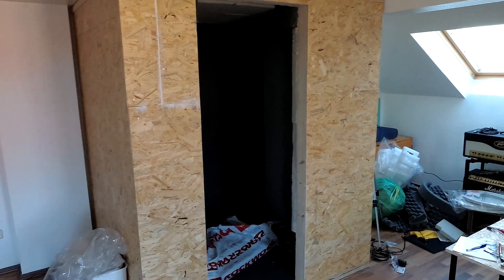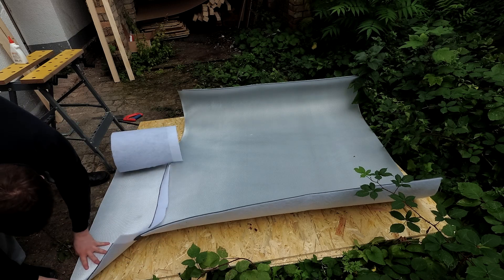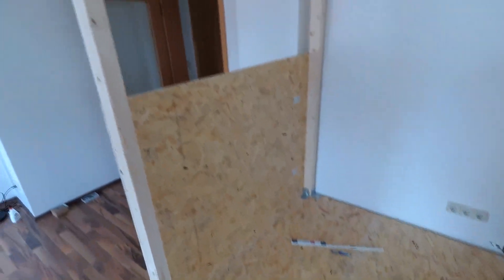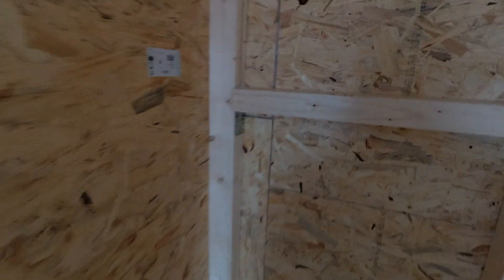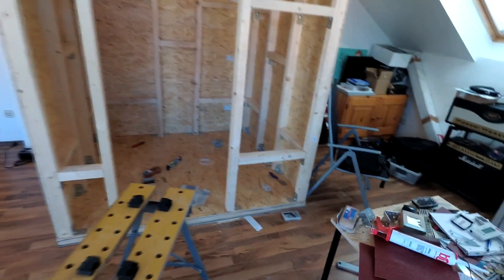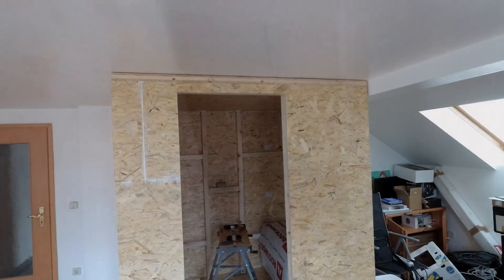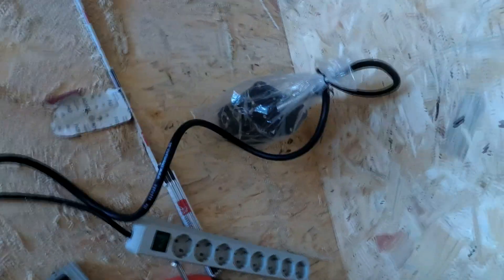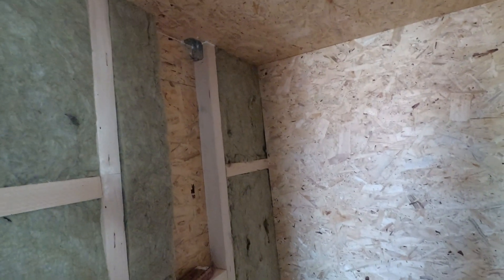Building a Vocal Booth (Part 1: Construction, Acoustic Treatment)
I've been building an isolation booth for vocal and smaller acoustic instrument recording. This is a short documentation of the building process and the conceptions behind it.

(Die Gesellschaft der Grauen Herren)

Tip some DOGE: DCPFKgCpDfMGovA7V8f6paMrdw25fqpDuQ

About / Über:
Sometimes black, progressive and fancy, then cheerful with sugary-sweet pathos: Learn about what keeps the Grey Men and the manic cats busy.

Manchmal schwarz, progressiv und abgefahren, ein Andermal verspielt und mit zuckersüßem Pathos: Hier erfahrt ihr, was die Grauen Herren und die wahnsinnigen Katzen beschäftigt hält.